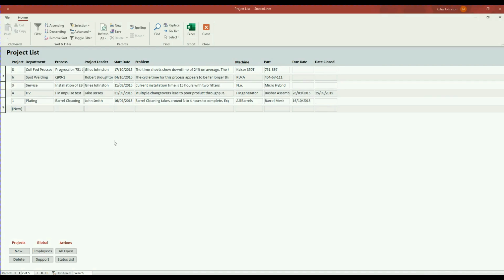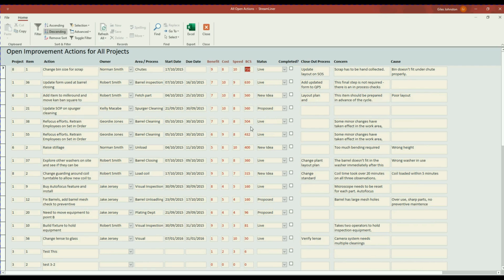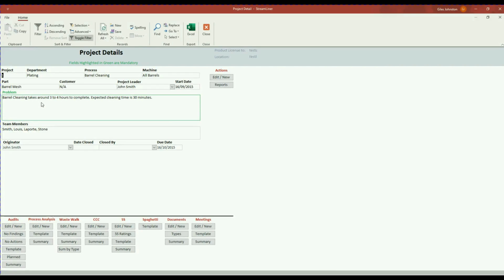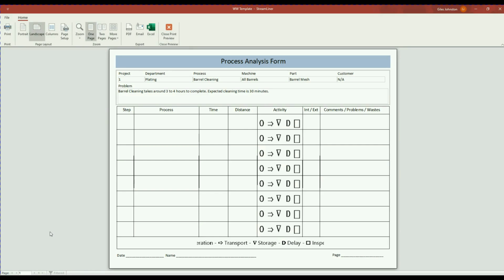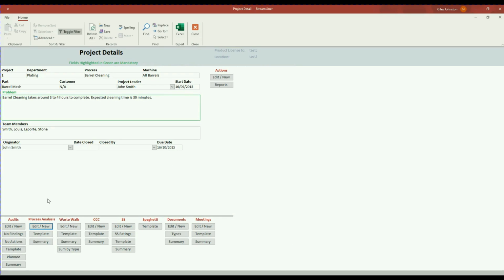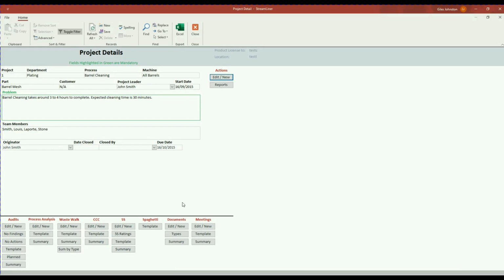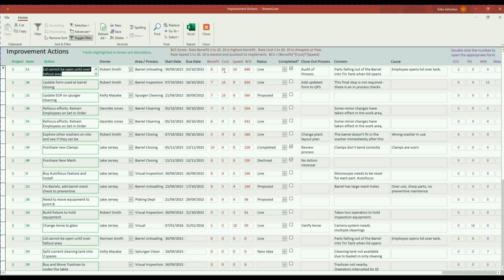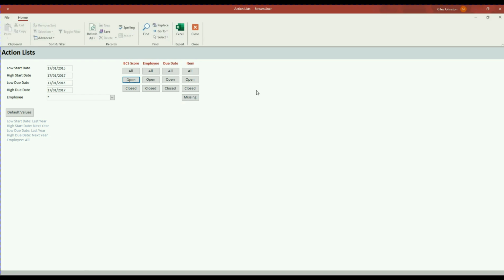StreamLiner 3 Common Lean Problems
StreamLiner software is built for managing improvement projects with lean tools such as 5S, Waste Walk, CCC, Process Analysis, Audits and many other useful tools.